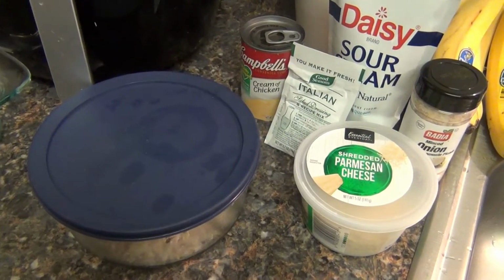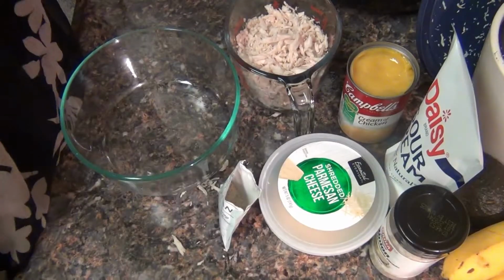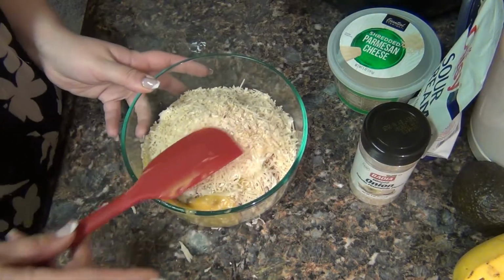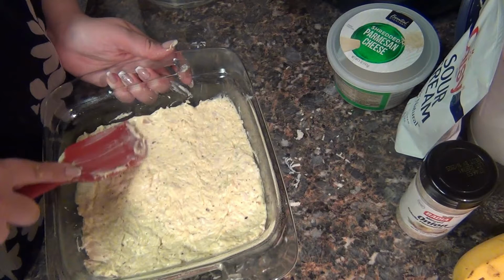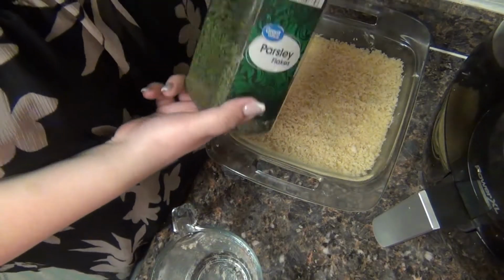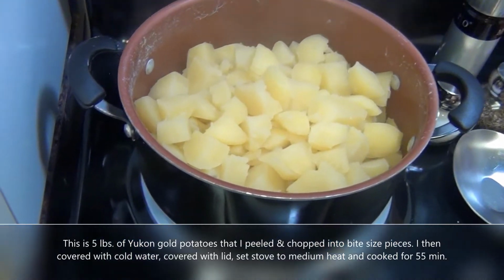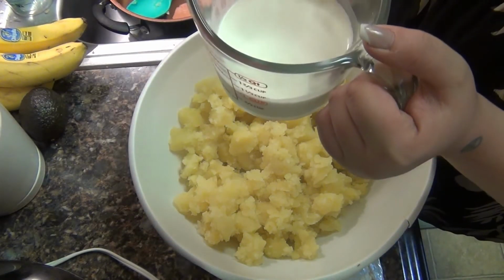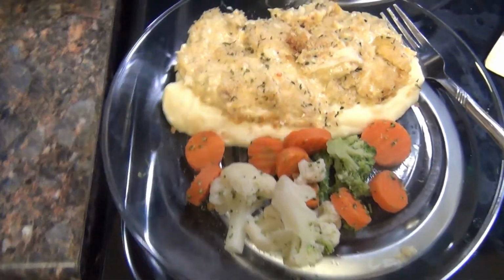CREAMY CHICKEN PARMESAN CASSEROLE! WITH THE BEST HOMEMADE MASHED POTATOES!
Hey everyone! I hope you enjoyed this video & if you have any ideas or suggestions of what I should make next, please feel free to let me know!
I hope you have a blessed rest of your day & I hope to see you in my next video!